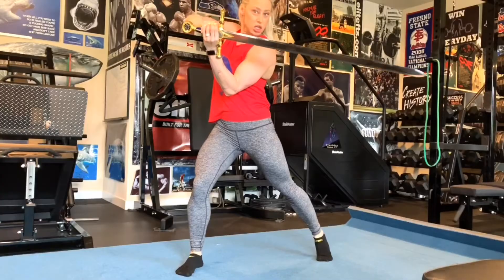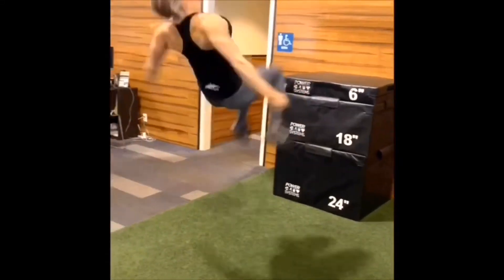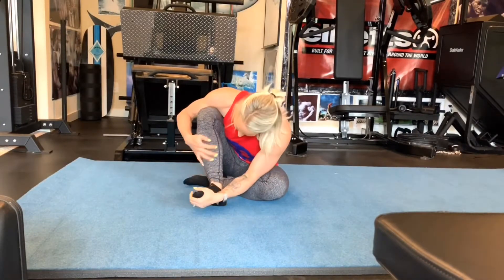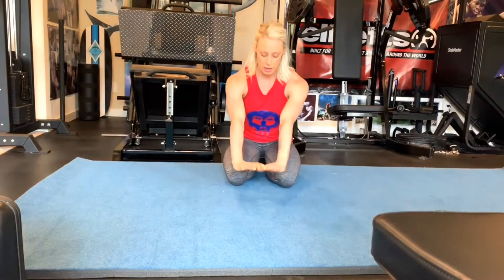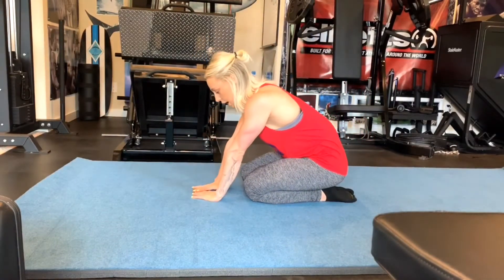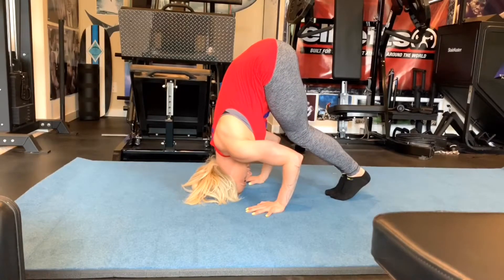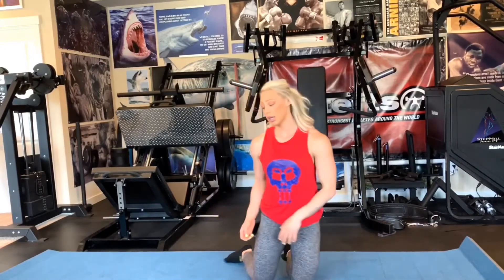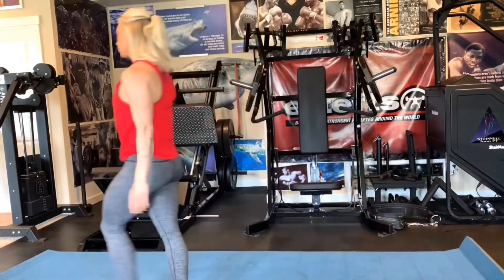MAKE A FITNESS ROUTINE | EPISODE 4 | HEAD STAND | CARTWHEEL TO BOTTOM | BACK BEND | ONE ARM PUSH UP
Episode 4 of HOW TO MAKE A FITNESS ROUTINE! I hope you guys are benefiting from these videos and learning new techniques from what I'm teaching! Remember these are skills that I have taught myself either from coaching gymnastics, trial and error or watching others preform! I'm hoping that my helpful hints will allow you to obtain skills quicker 😊

Explained in the video:
1. Head stand or "teddy bear stand"
2. Back bend
3. Cartwheel to bottom
4. 1 arm push up (IMO lol 😂)